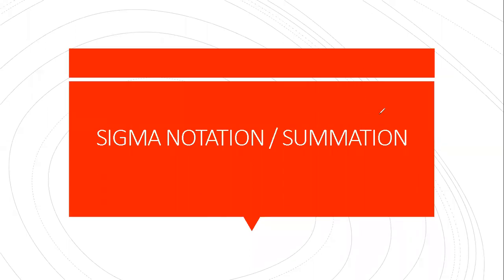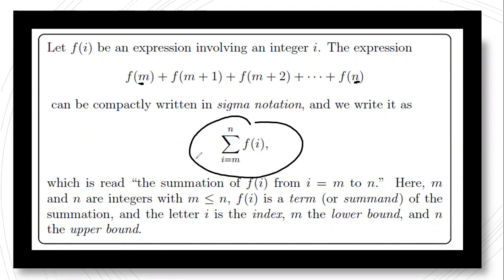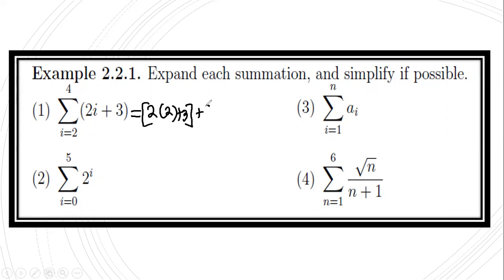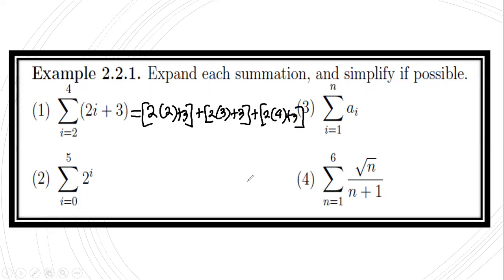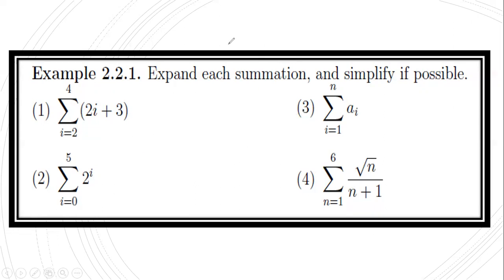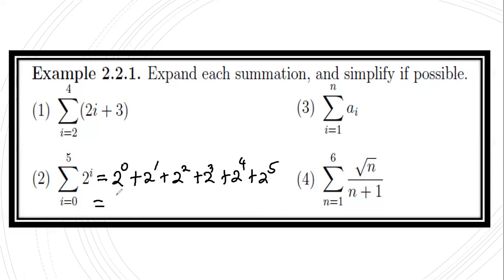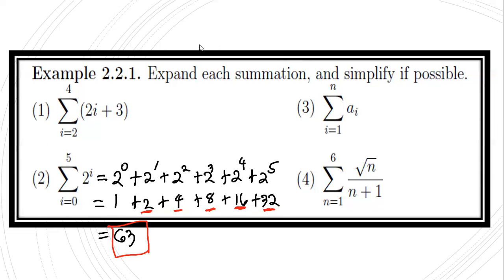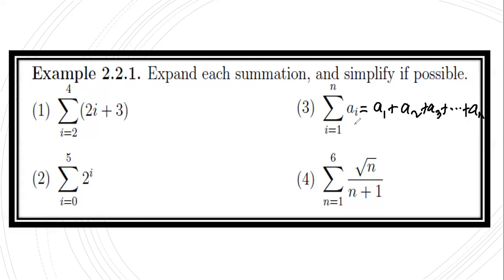Introduction of Sigma Notation